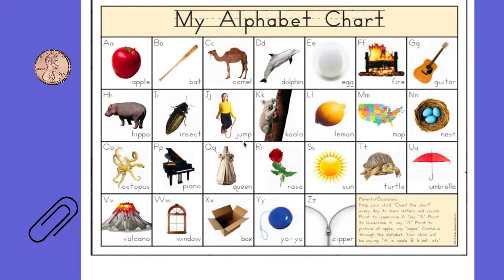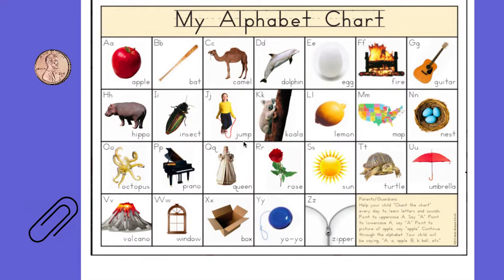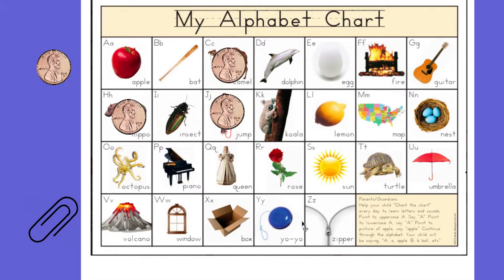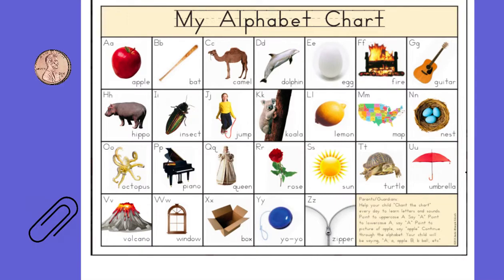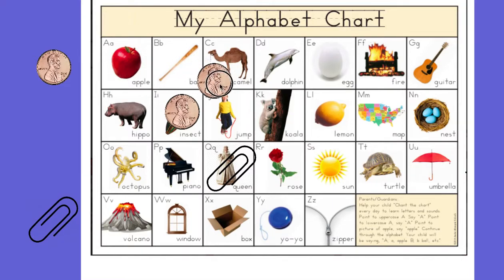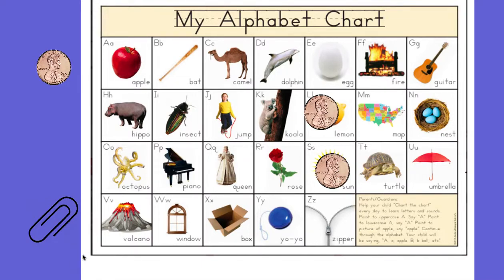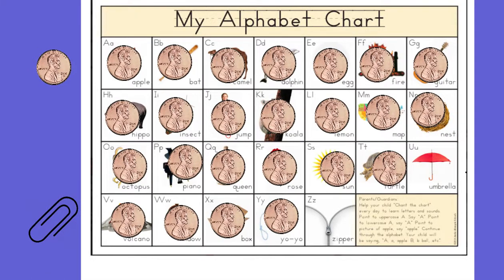ABC Chart Use Variations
This video will demonstrate a variety of ways to use the alphabet chart in order to help your student learn letter names and sounds.